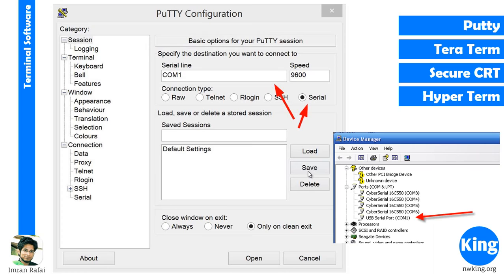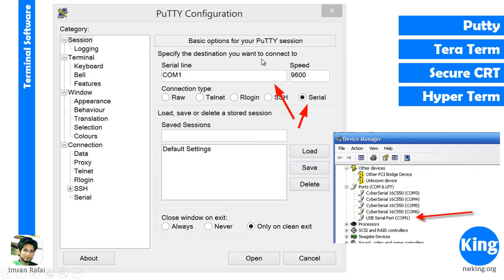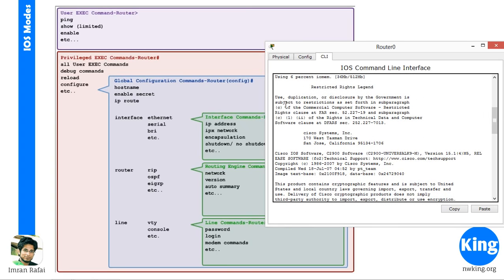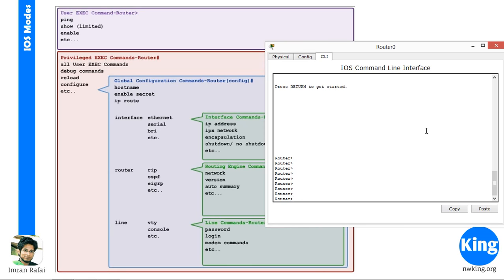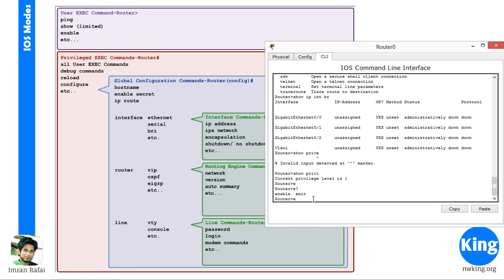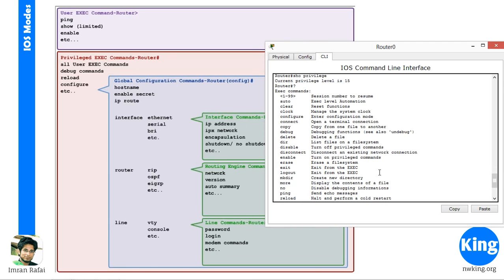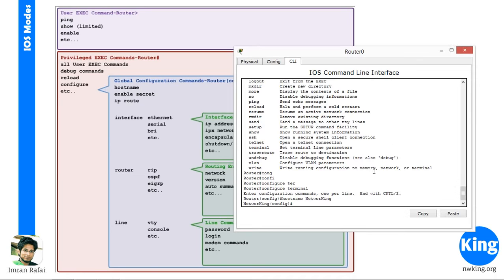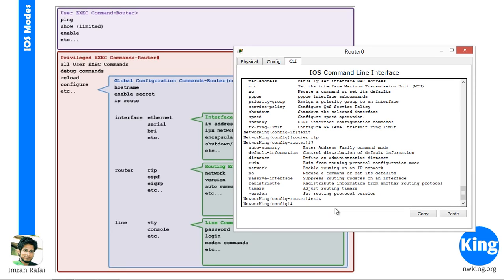200 125 CCNA v3 0 Day 5 Connecting to Cisco Devices Free Cisco Video Training 2016 NetworKing